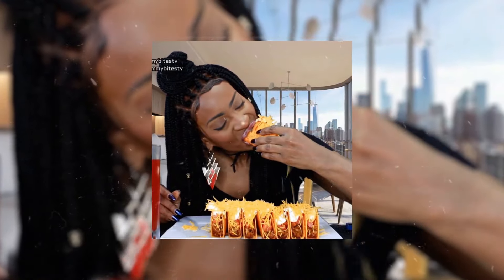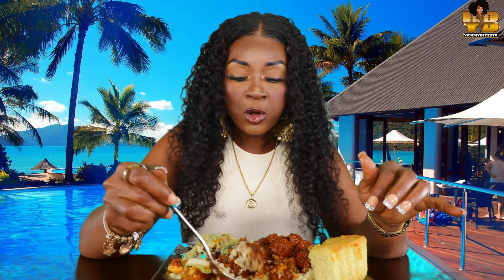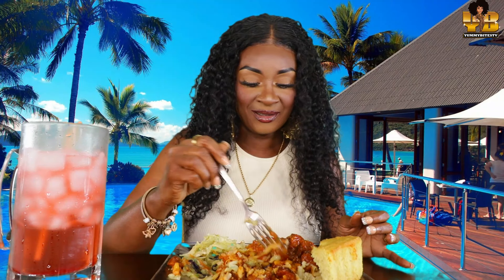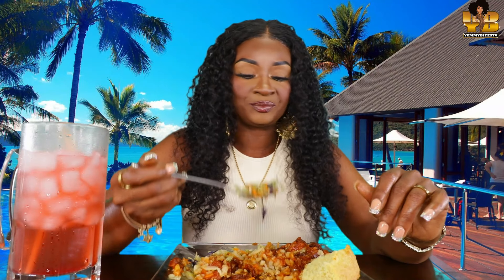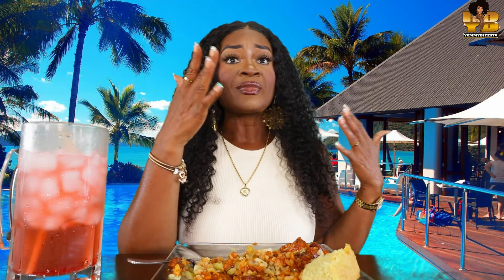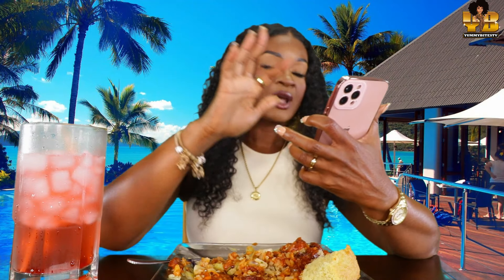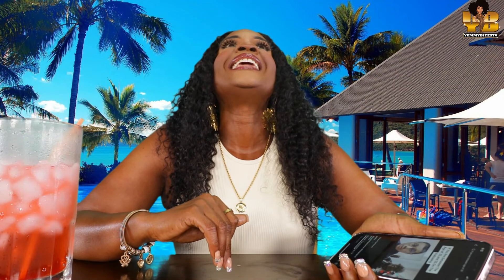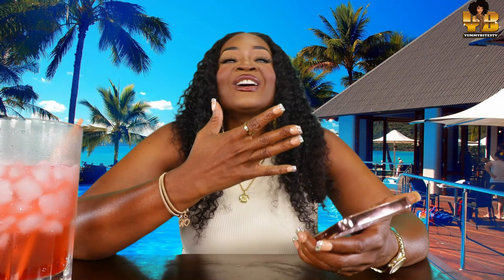HOMEMADE SAUSAGE & RED GRAVY, SAUTEED CABBAGE, & CORNBREAD! PARENT BLOCKS SUPERINTENDENT!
SEND ME STUFF:

YUMMYBITESTV